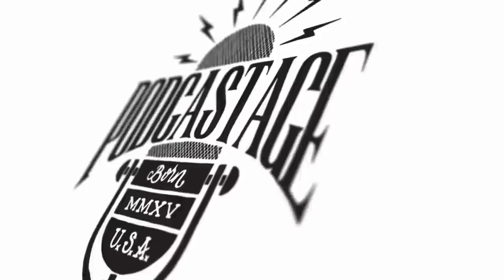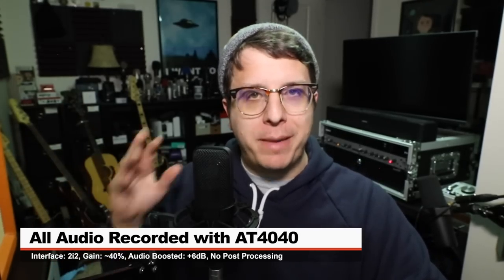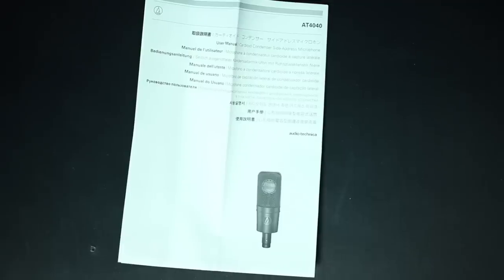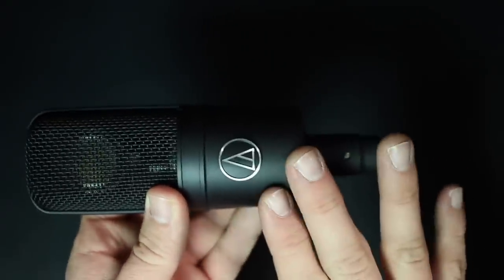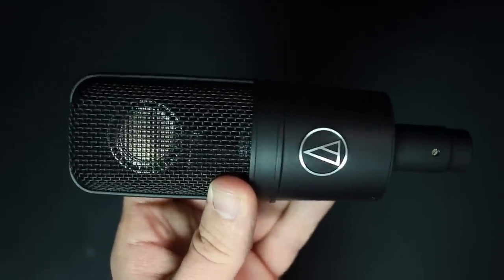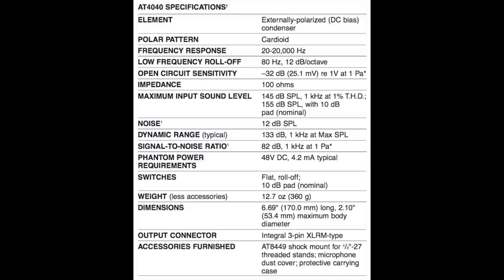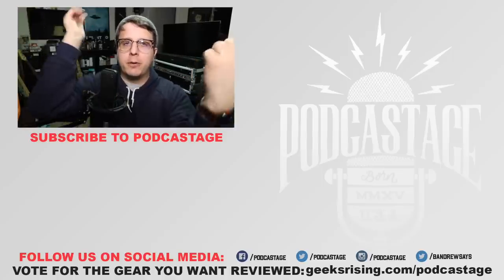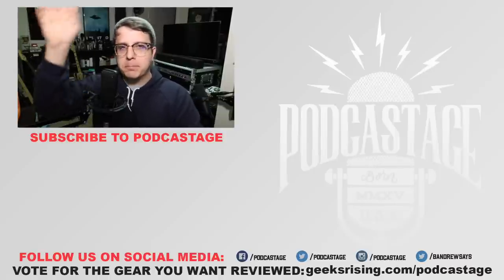Audio-Technica AT4040 Condenser Mic Review / Test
Today I review the Audio-Technica AT4040, a large diaphragm XLR condenser mic. This thing has a relatively neutral frequency response up through 2kHz where you start to see contouring leading to a boosted presence and air boost with a cut around 9kHz. Overall this thing has a pronounced proximity effect, but at a 3-6 inches you’ll find a smooth frequency response with nice boosted high frequencies without any stand out harsh frequencies except for the occasional sibilance.

00:00 - Intro / Price
00:40 - Setup / Disclaimers
00:57 - What’s in the Box
01:14 - Build Quality
01:53 - Specifications
02:11 - High Pass Filter Test
02:25 - Polar Pattern Test
02:36 - Pop Filter Test
02:49 - Background Noise Test
02:56 - Distance Test
03:07 - Music Test
03:29 - Pros & Cons
04:15 - Conclusion
04:47 - Recommendation
05:03 - Outro